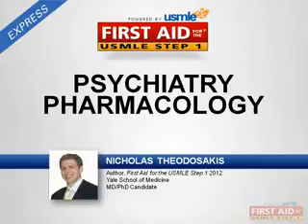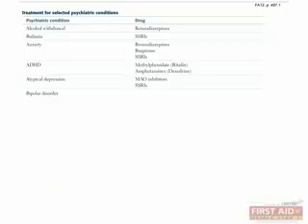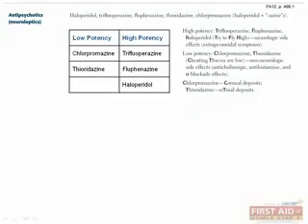Psychiatry Pharmacology Part 1